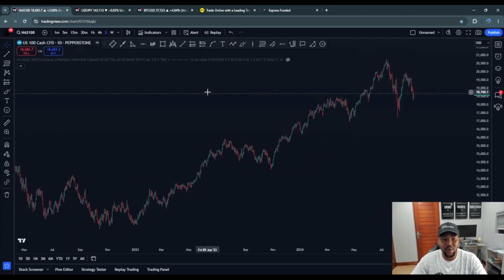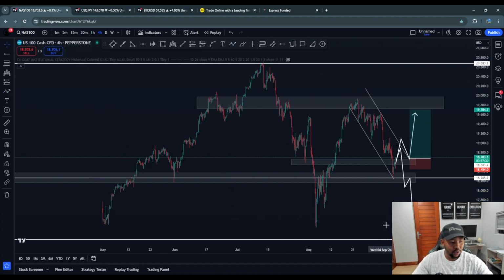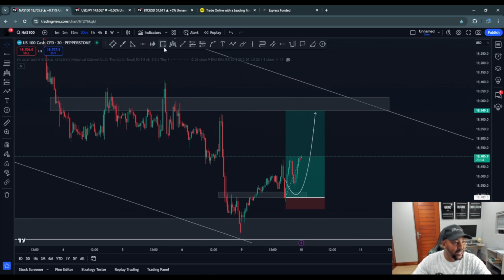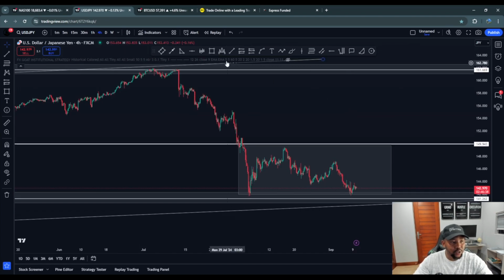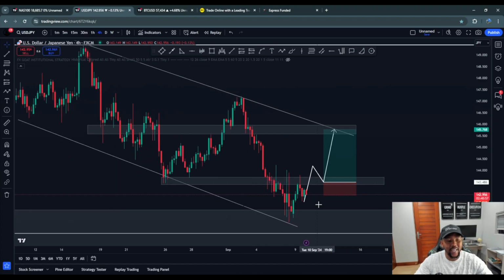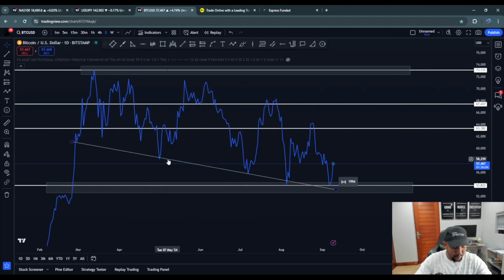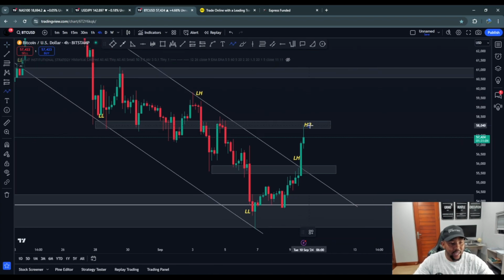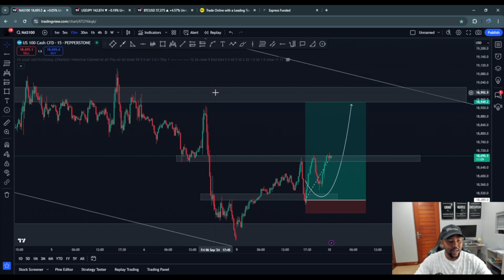How To Trade NASDAQ, USDJPY & BTC | Best Forex Strategy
Get Funded with Express Funded 🔥